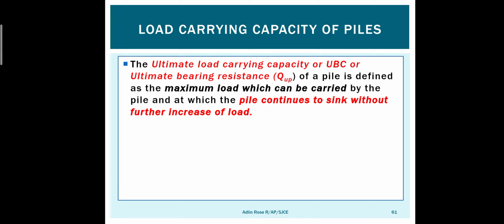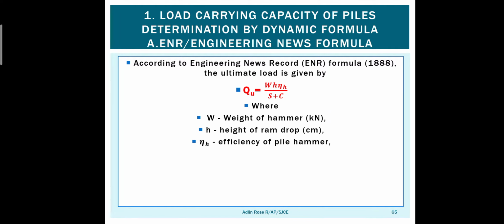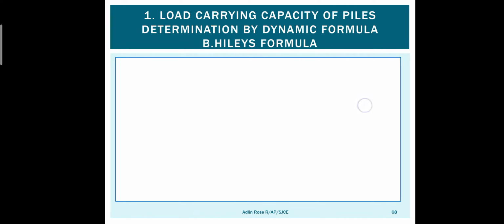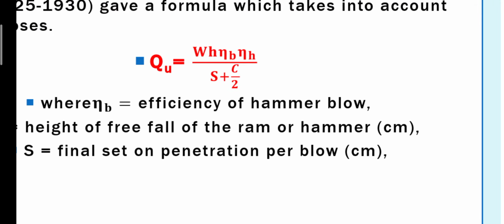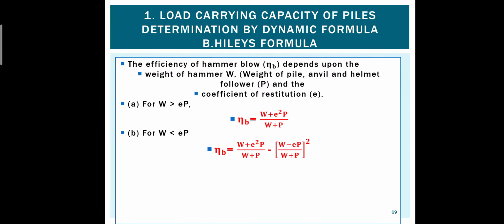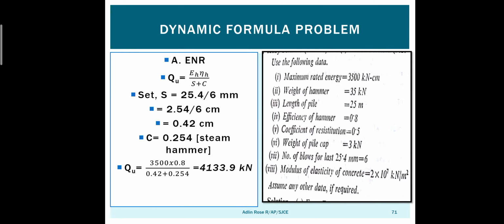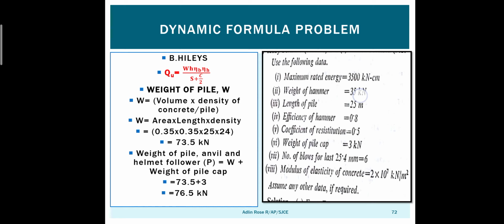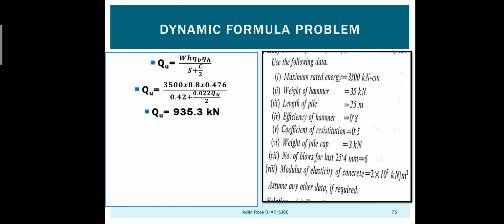Unit 4/Dynamic Formula for Load Carrying Capacity of piles